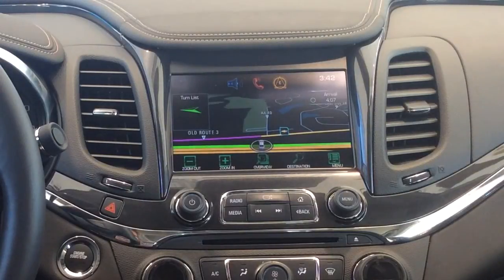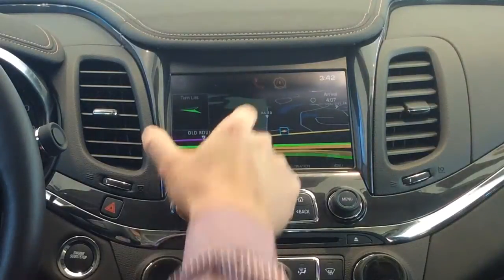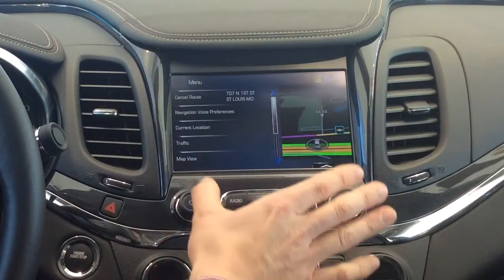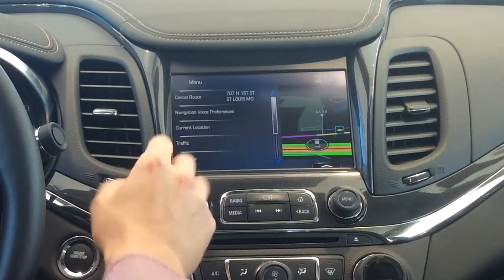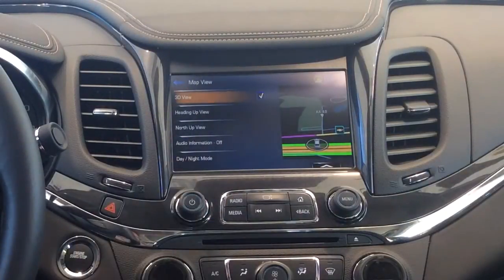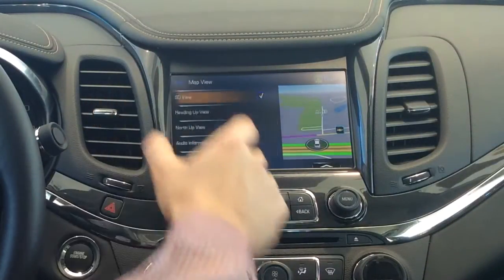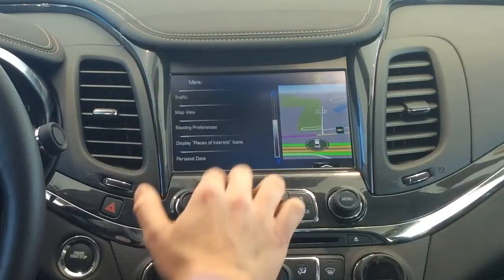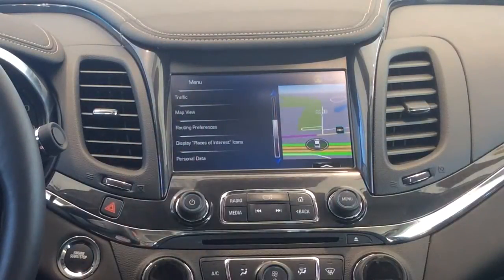How to personalize your Navigation System-2014 Chevrolet Impala and Silverado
In this 60 sec tech, Matt "Techmattic" Tyson shows you how to adjust some of the navigation settings in your new Impala or Silverado. Just a few easy steps to help you get the most of your Navigation Equipped MyLink Radio System.